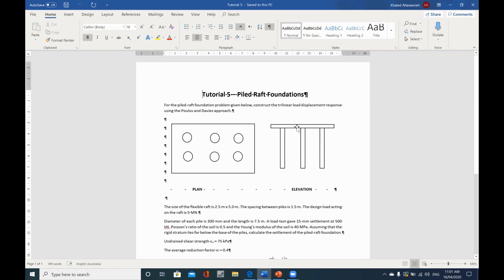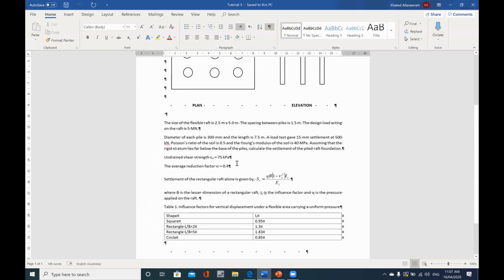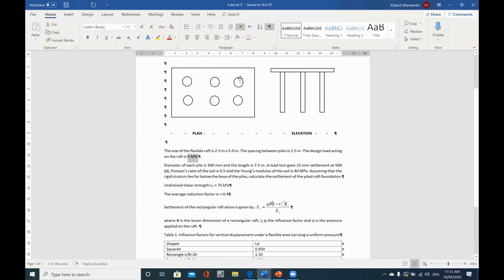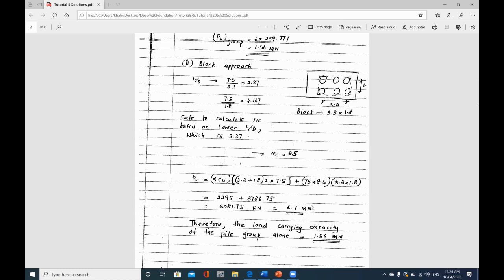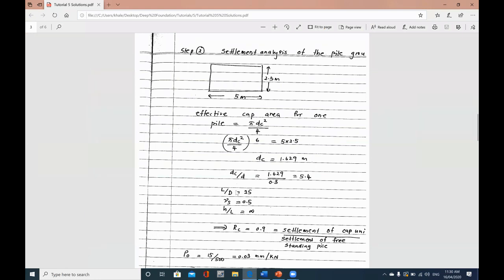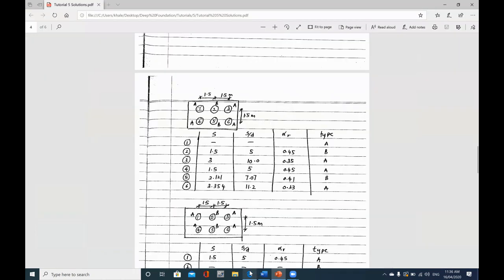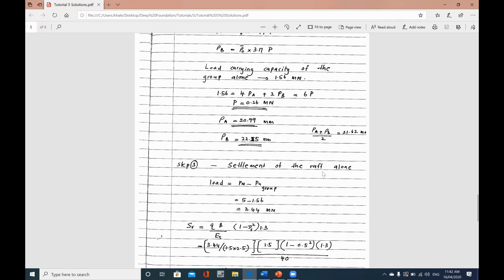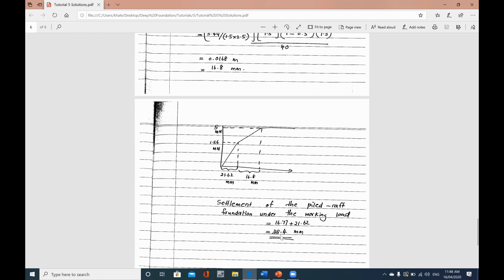Deep Foundation Tut. 5